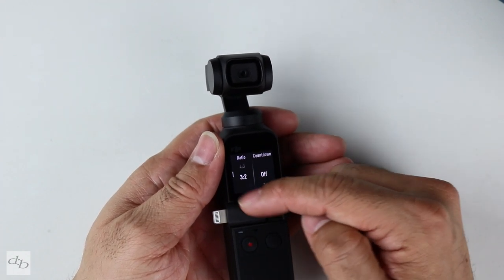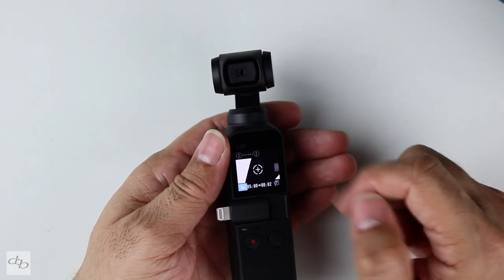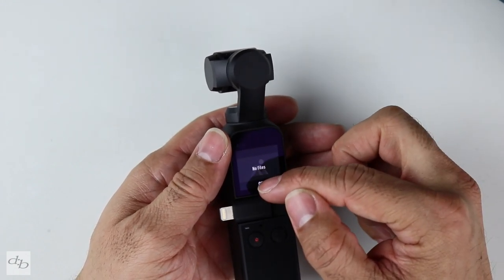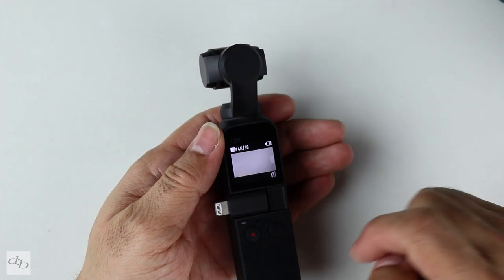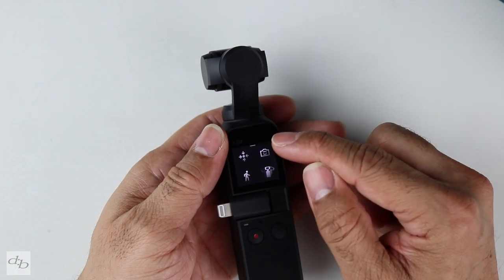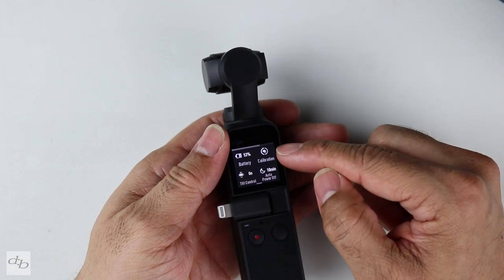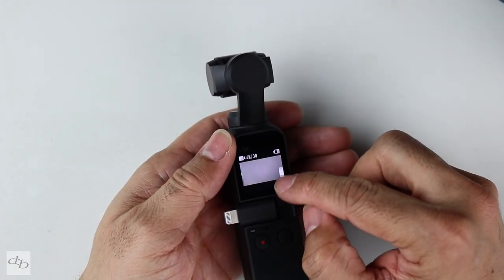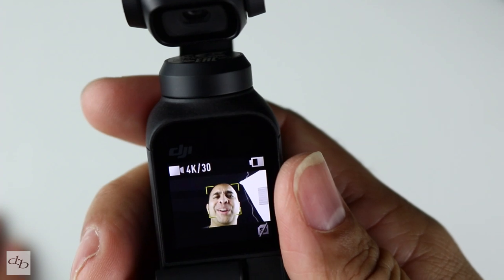DJI Osmo Pocket Menu Overview